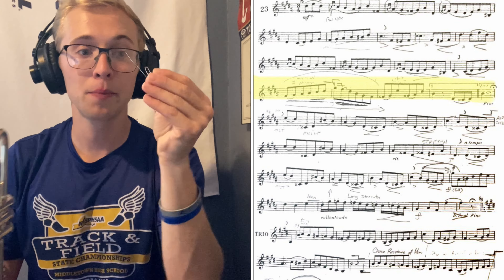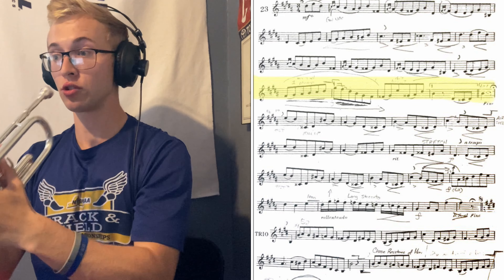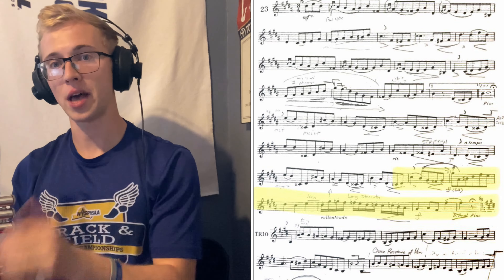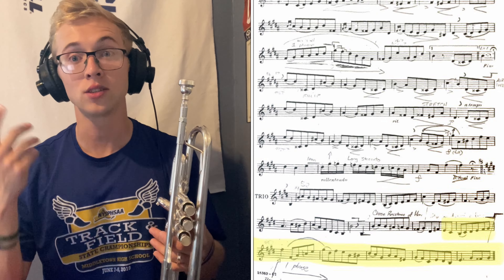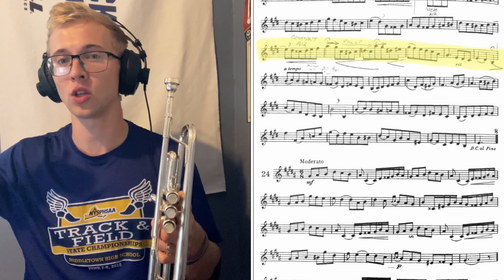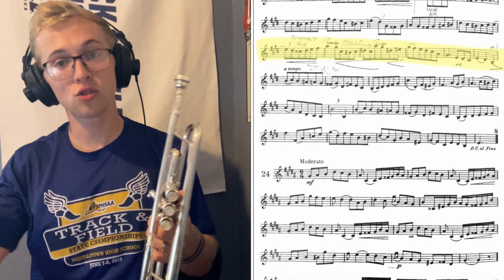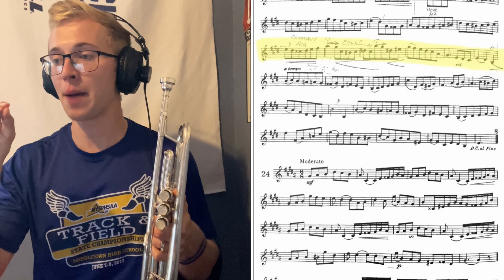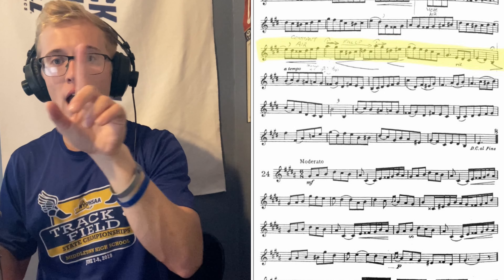JL Small Trumpet Etude 23